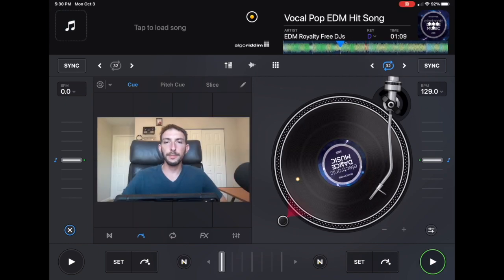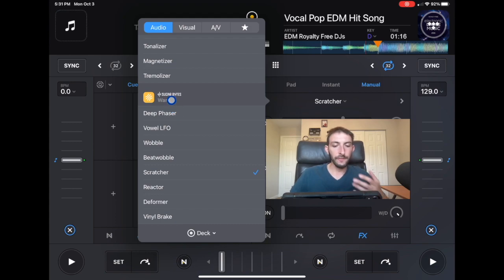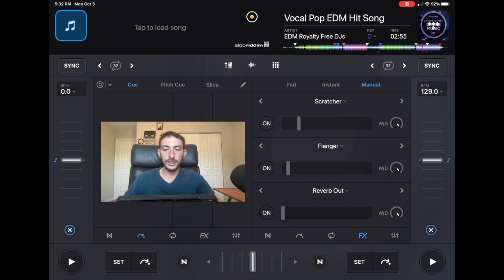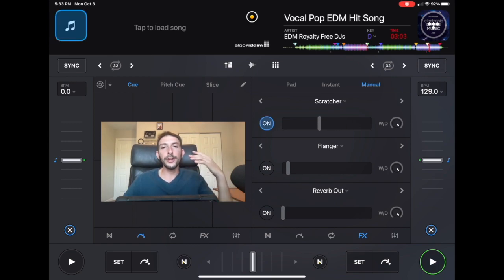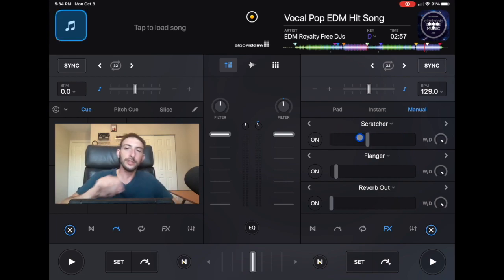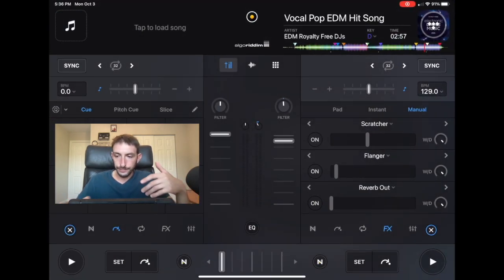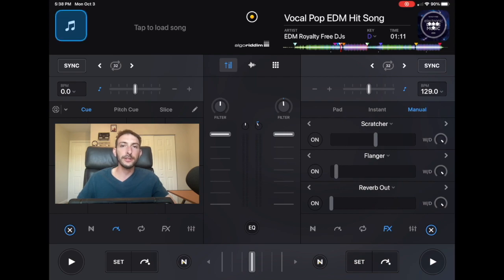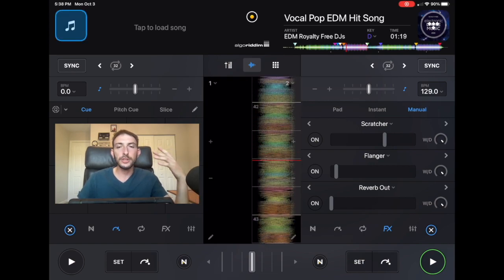Djay Pro Scratcher Effect Tutorial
Im DJ Spiegel Spin and in this Djay Pro AI tutorial I show you how to use the scratcher effect in the app.